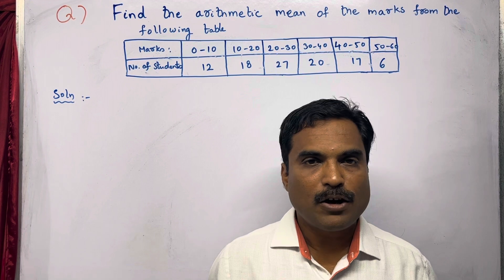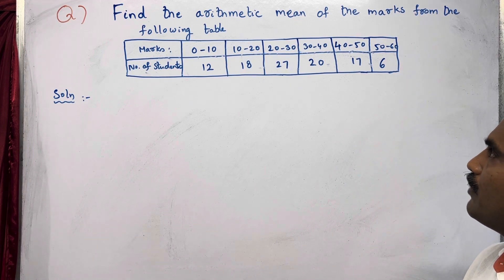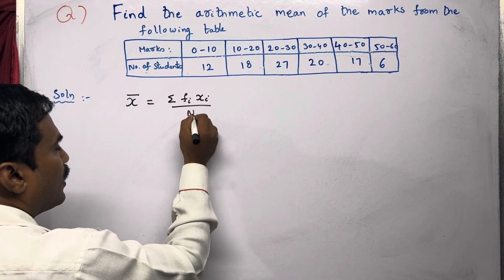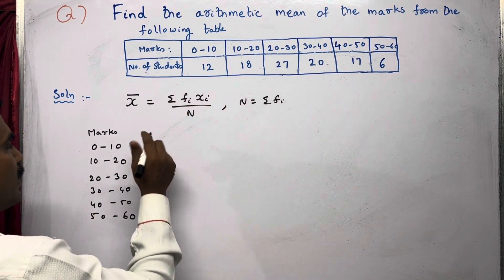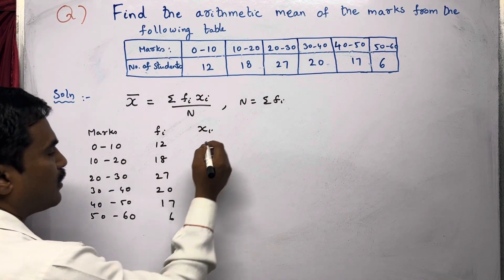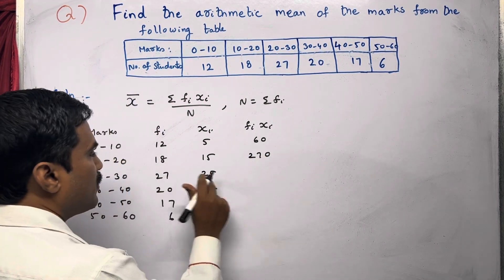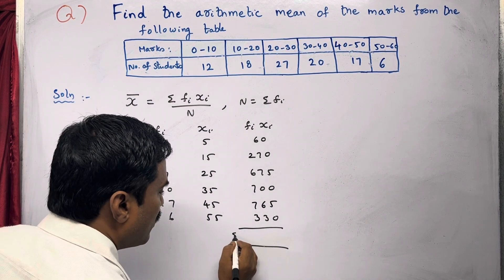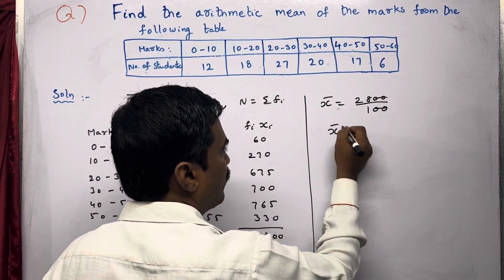Arithmetic mean - 4